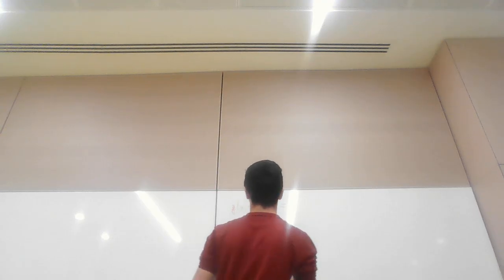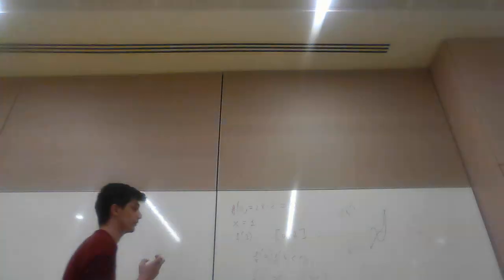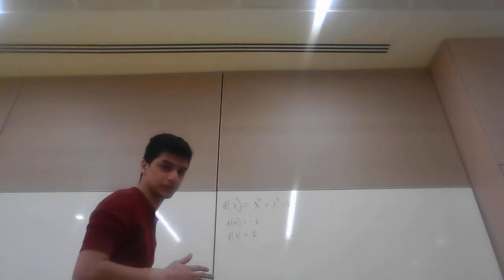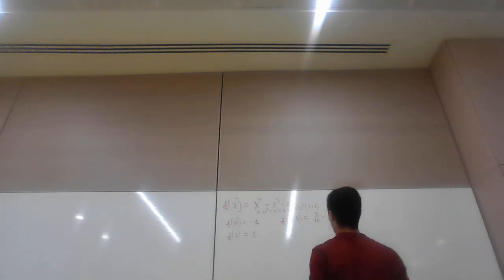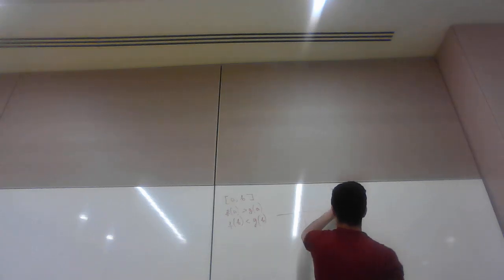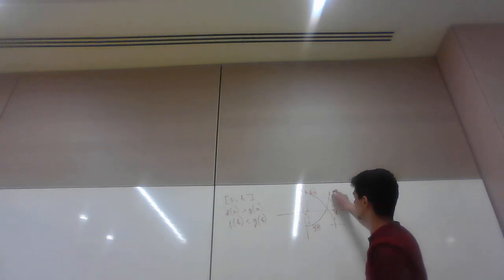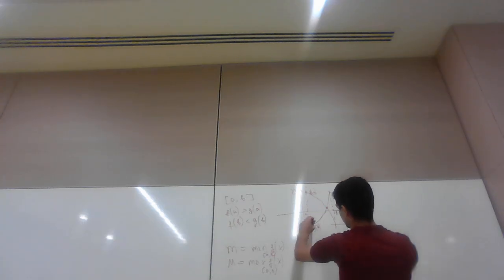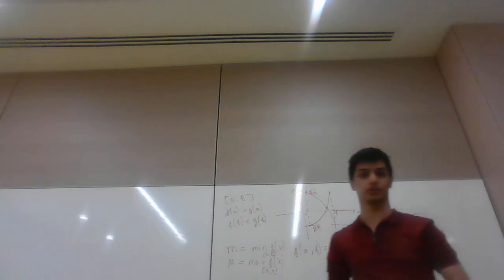Mathematical Analysis- Global Features for Continuous Maps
YouTube Assignment for the MA1 class